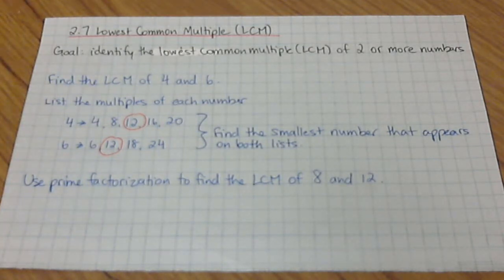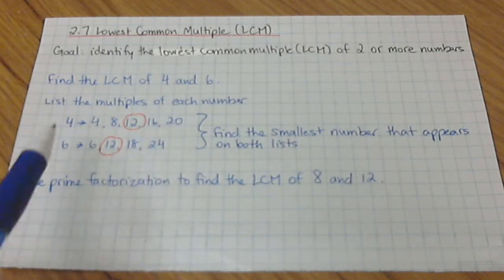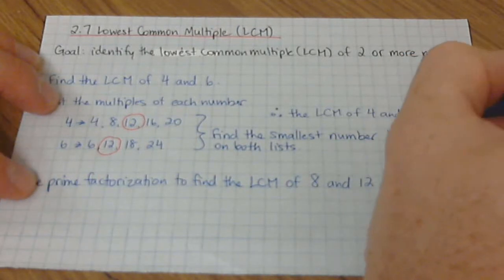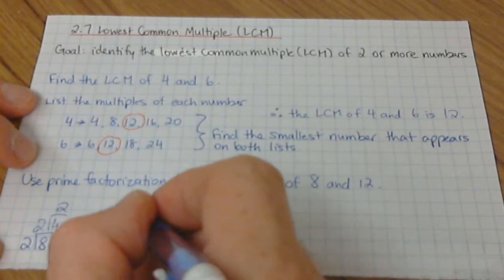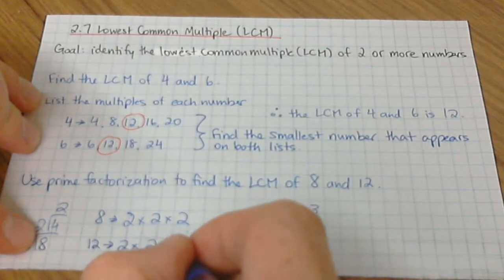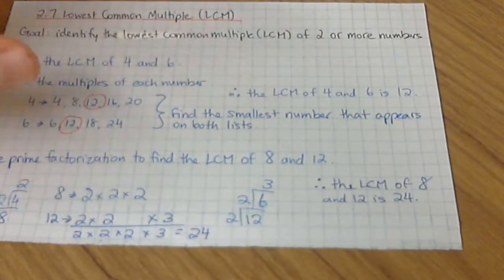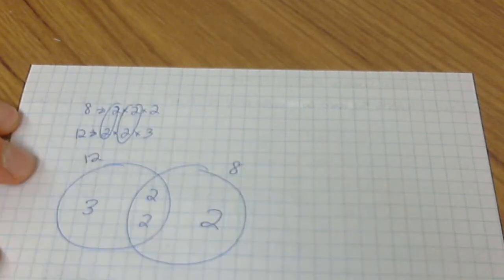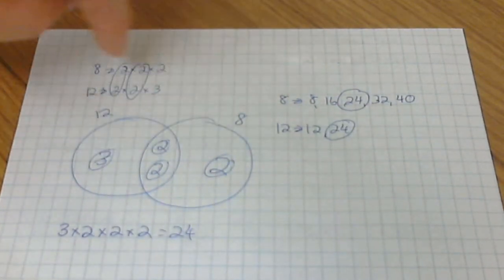Unit 2 Lowest Common Multiple